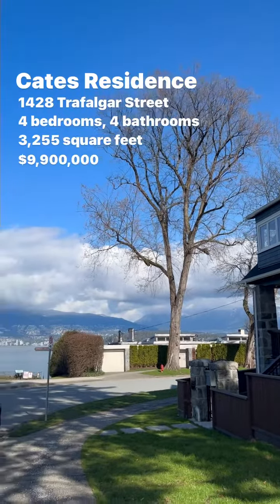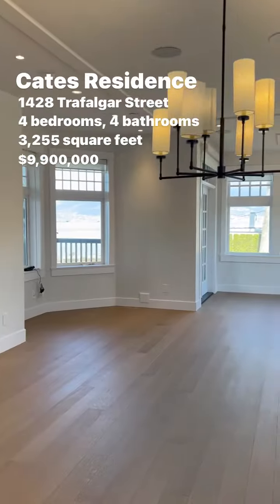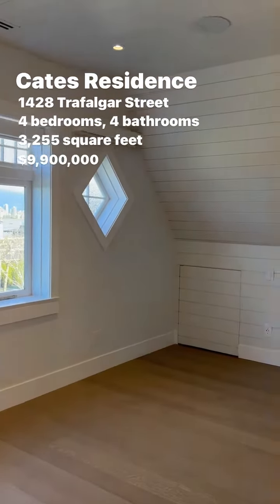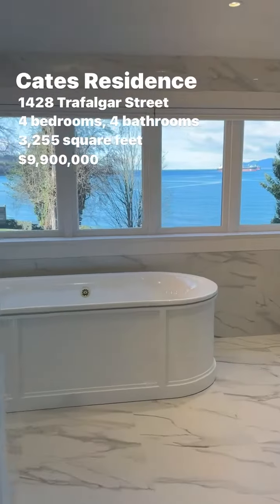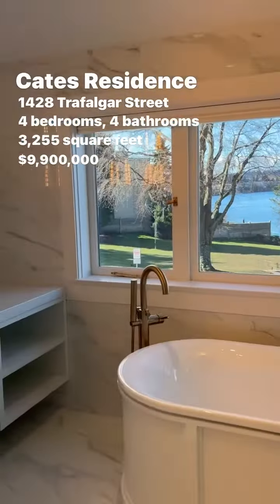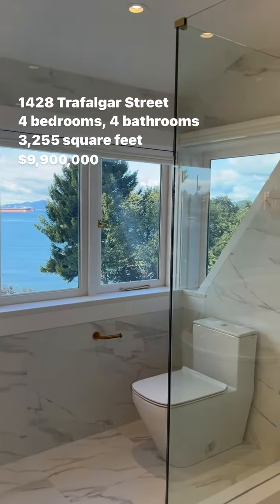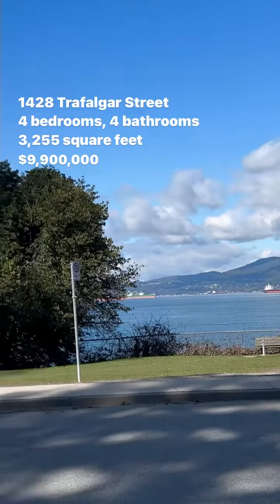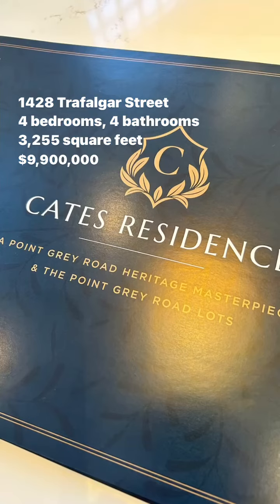What's an "Agent's" Open House?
During the week real estate agents will usually host "Agent's" open houses from 10-12pm at various locations. In Kitsilano, the Agent's Open House is on Tuesdays. This is a great way to view new listings. Before you pop in, check your agent to make sure that you can drop by without an agent.

I selected one house today to show you. This property was just reduced by $2,000,000 and is now $9.9million. It sits on a stunning corner lot across from the water with unobstructed views. The home measures 3,255 square feet and has 4 gorgeous bedrooms and 4 bathrooms.

This one is all about the location and spectacular view.
1428 Trafalgar Street
Vancouver, B.C.